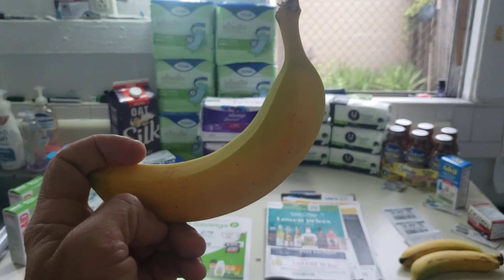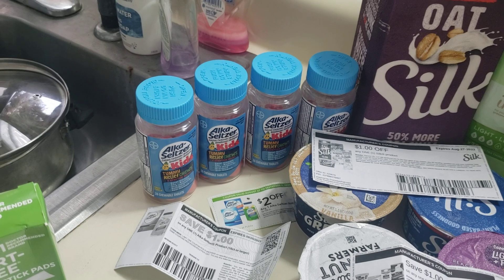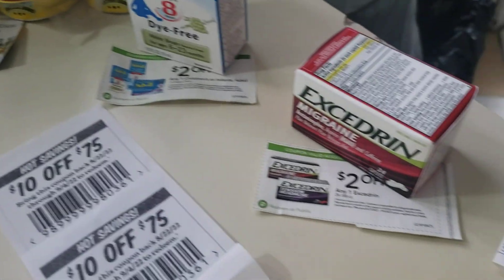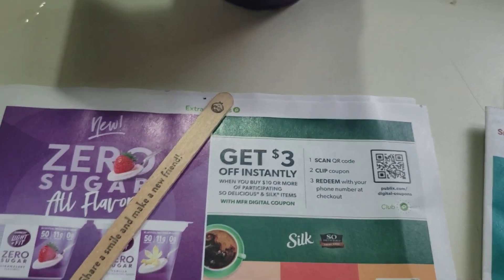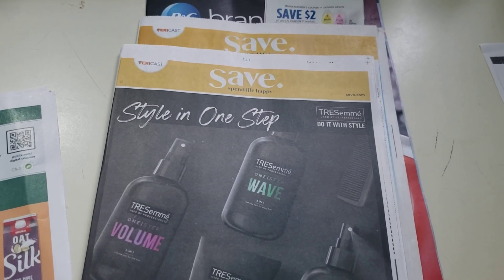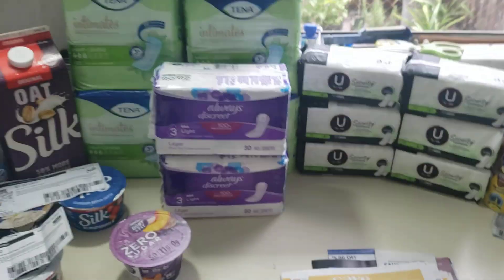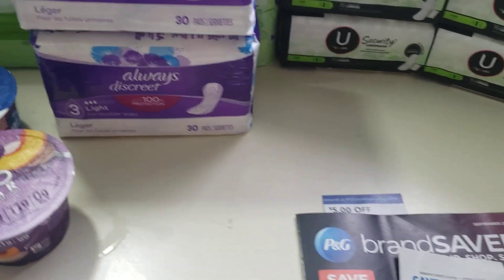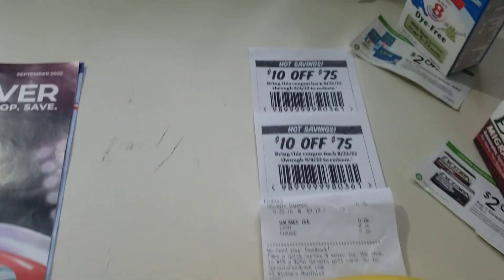8/27 to 9/9 PUBLIX Extra savings coupon book overage deals Publix Coupon Haul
Grand Total = (+$30.45) overage

Splenda diabetic shakes =$9.99
Alka-Seltzer kids $4.49×4 = 17.96
Excedrine Migraine = $5.99
Infant Advil = $5.39
Silk Oat milk = $3.99
Silk dairy free alternative =$1.99
Silk Greek yogurt = $2.19
So Delcious = $1.91
Light and fit zero = $1.50
U by Kotex liners 16ct $1.29×6 = $7.74
Tena pads $5.99×6+tax = $38.64
Band Aid gauze $2.14×2 = $4.28
Always discreet $5.99×2+tax= $12.88
Breakdown

(1) Splenda diabetic shakes (sale) =$6.99
*use
==total = $2.99

(4) Alka-Seltzer kids (clearence) $2.24x4=8.96
*use
or (4) $1 mfg printable = (+$4)
==total = +$5.06 overage

(1) Excedrine Migraine = $5.99
*use
==total = -$0.49

(1) Infant Advil = $5.39
*use
==total = -$1.39

(1) Silk Oat milk = $3.99
(1) Silk dairy free alternative =$1.99
(1) Silk Greek yogurt = $2.19
(1) So Delcious = $1.91
Total = $10.08
*use
(sign up)
(1) $1.50 so delicious rebate = (+$1.50)
(1) $1 silk ibotta rebate = (+$1)
(1) $0.25 ibotta "any item" = (+$0.25)
==total = (+$0.41) overage

(1) Light and fit zero = $1.50
*use
==total = $0

(6) U by Kotex liners 16ct $1.29×6=$7.74
*use
==total = (+$4.26) overage

(6) Tena pads $5.99×6+tax = $38.64
*use
(3) $4off2 CO51 REBATE = (+$12)
==total = (+$9.36) overage

(2) Band Aid gauze $2.14×2 = $4.28
*use
==total = (+$0.72) overage

(2)Always discreet light $6.99x2+tax=$12.88
*use
(2)$11.98 submit to stocking spree=(+$2.40)
==total = -$0.48

(1) $5.99 publix promise = (+$5.99)

**codes/abbreviations**
mfg   - manufacture
ss      - smart source insert
sav    - Save insert
wys   - when you spend
b1g1  -buy one get one free
b2g1 -buy two get one free
bogo  -buy one get one free